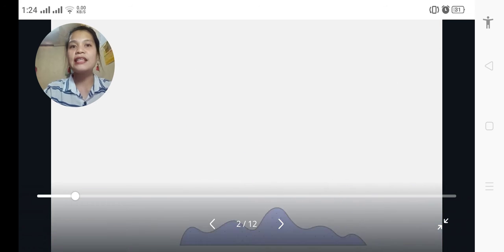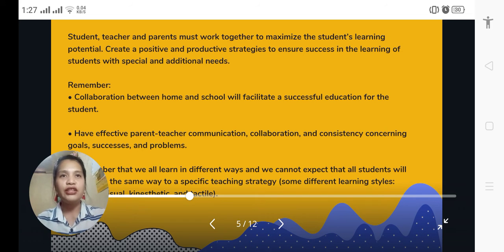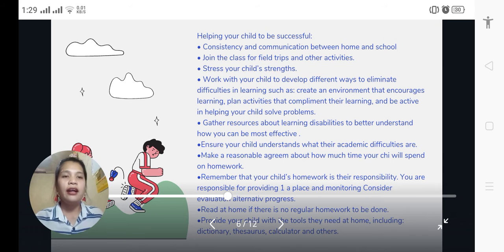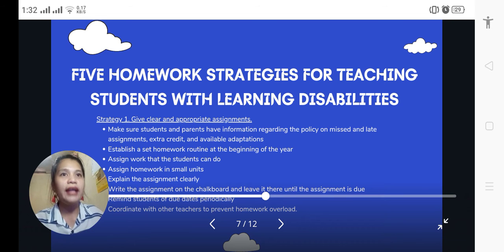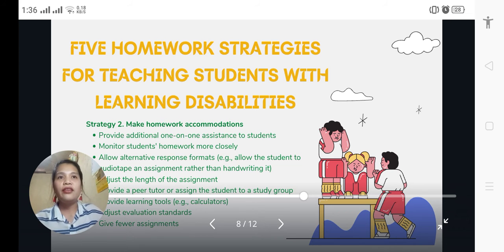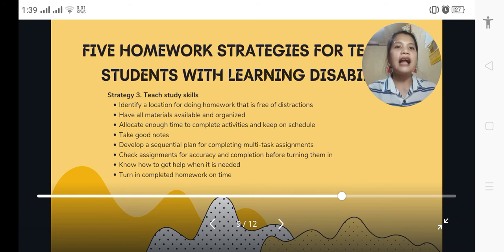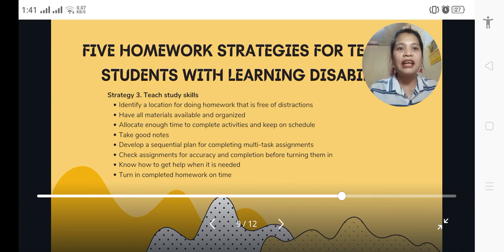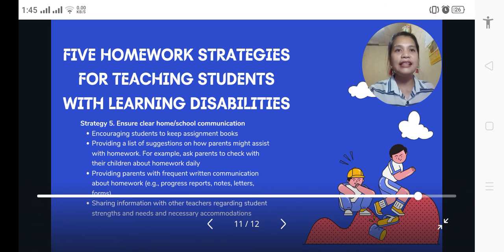Instructional Adaptations for Learners with Homework Completion Difficulties